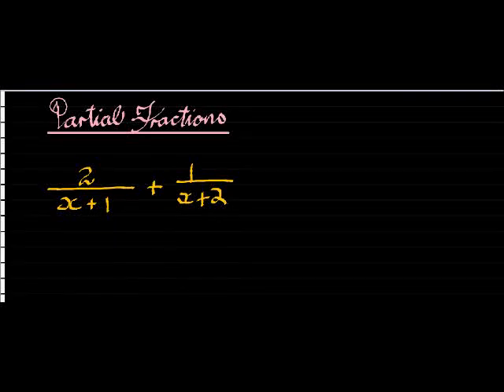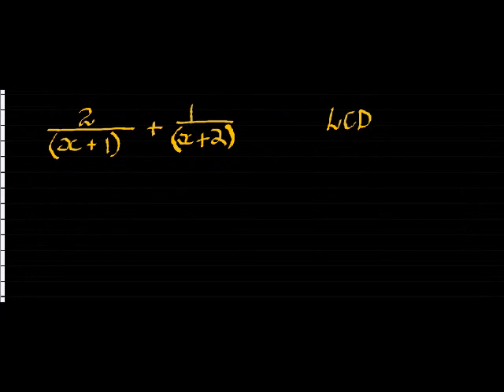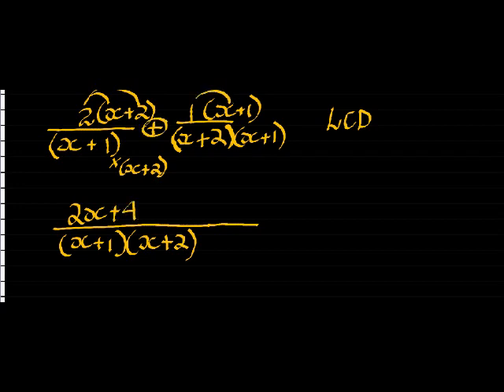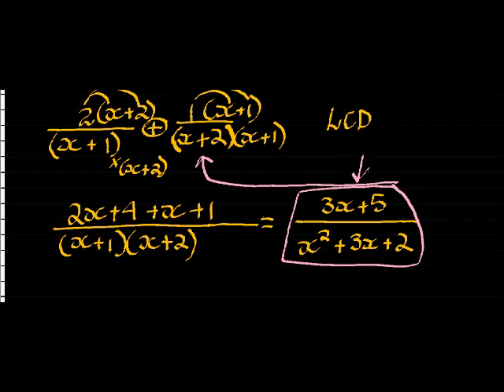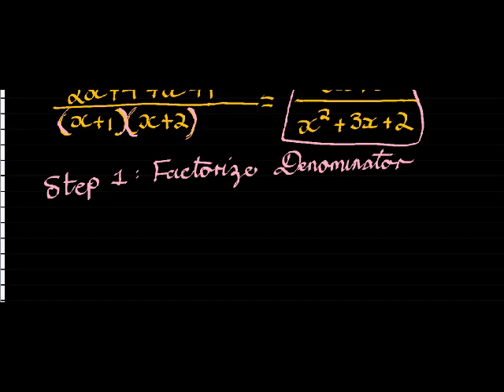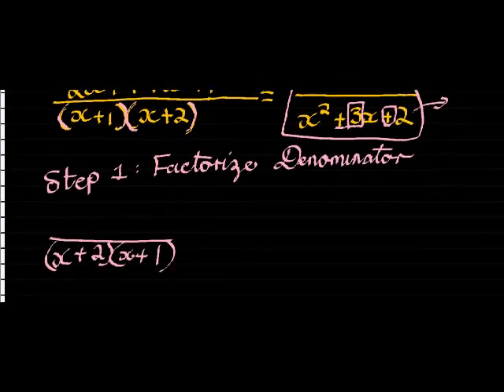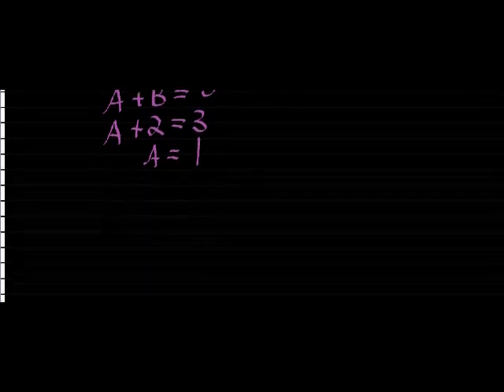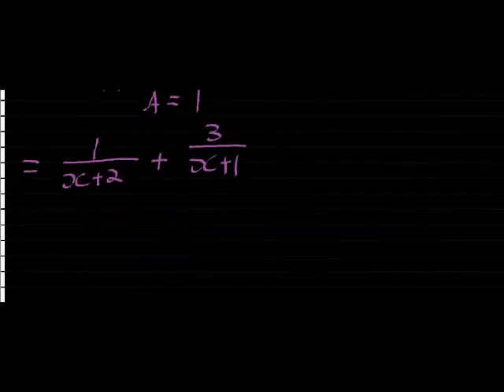Partial Fractions theory